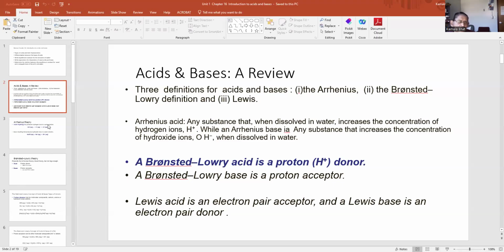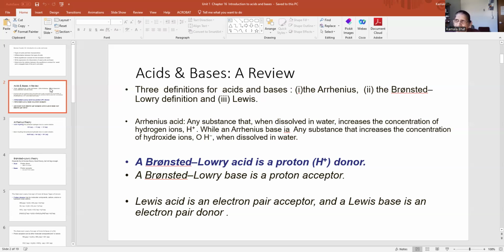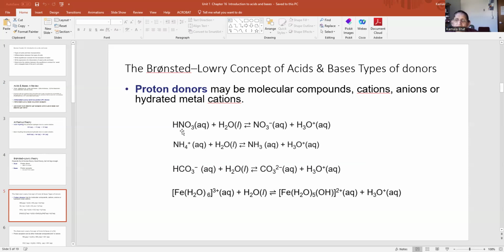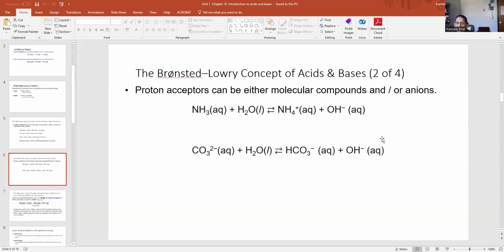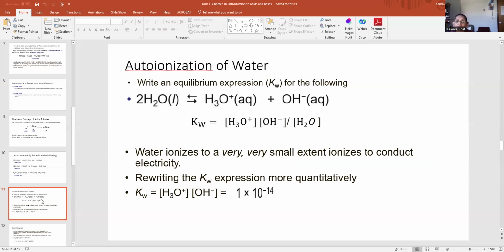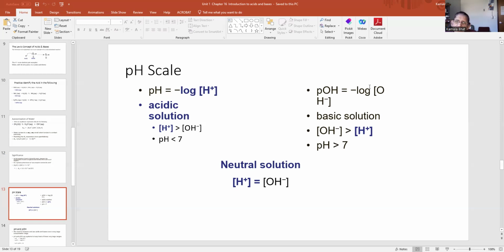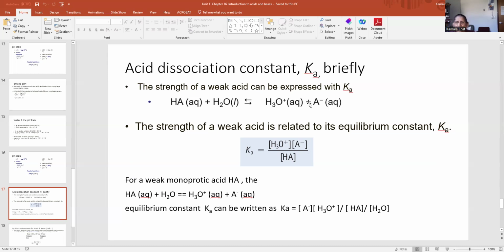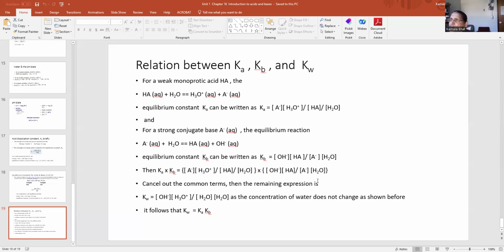Ch 16 Unit 1 Review and Introduction